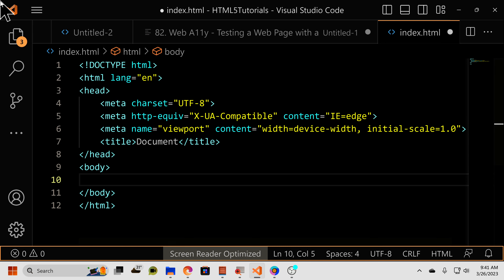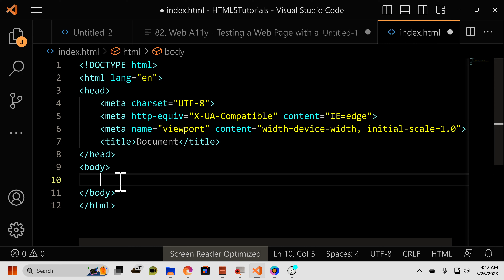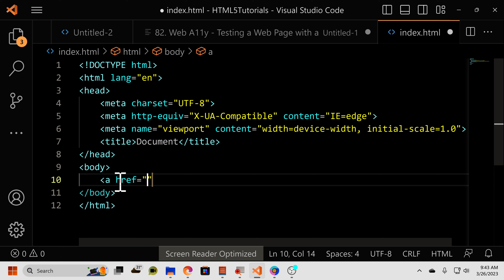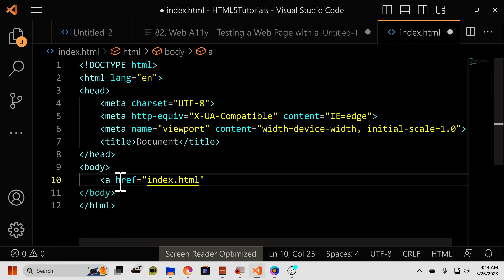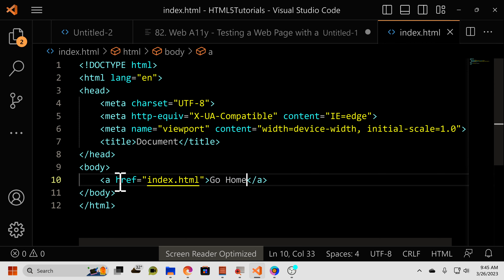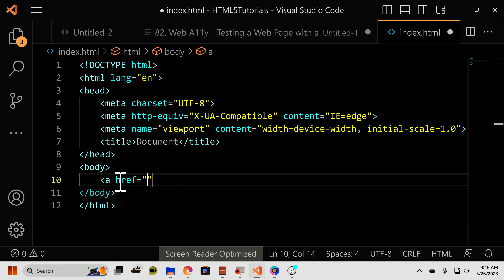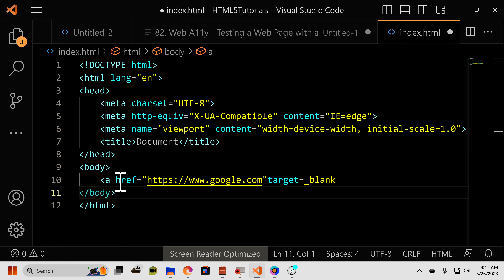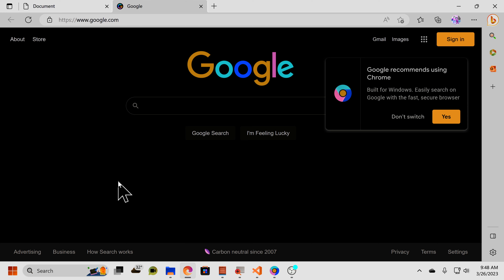HTML5 - 19 - The Anchor Element